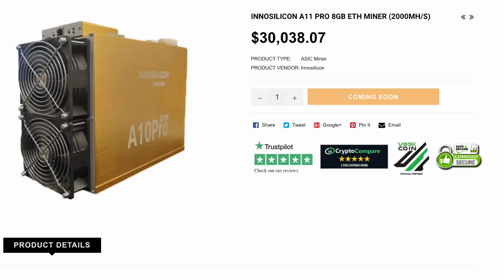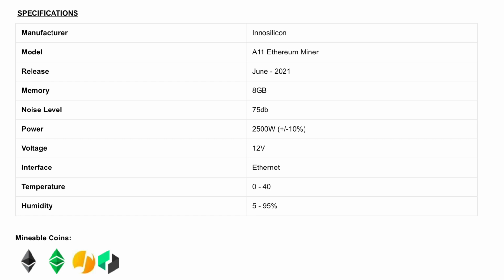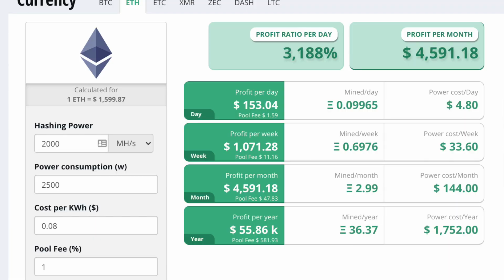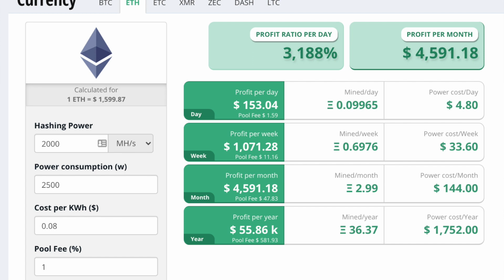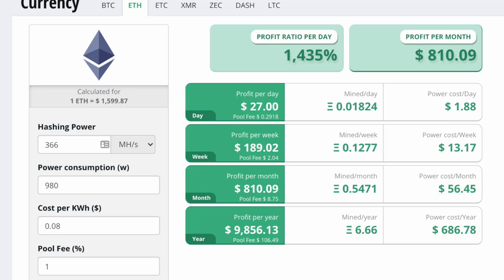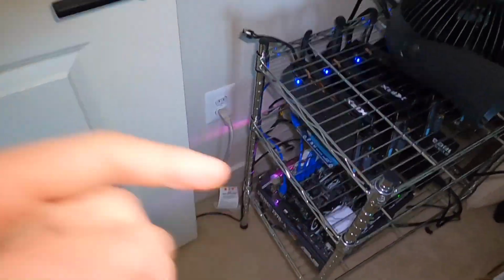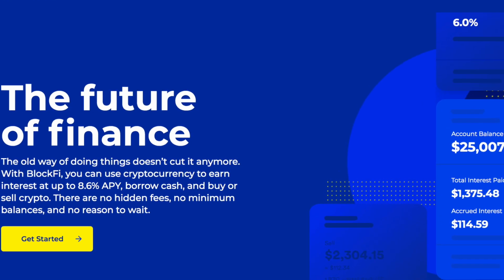ASIC Mining vs. GPU Mining Cryptocurrency - Which Is A Better Investment? | Vlog 38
Solana address: kyledipeppe.sol
Eth wallet: 0x8620A5728dee61a17435176aA9DB437D54545166
Harmony One Wallet: 0x8620A5728dee61a17435176aA9DB437D54545166
Binance Smart Chain wallet: 0x8620A5728dee61a17435176aA9DB437D54545166

RTX 3070 GPUs
Motherboard (6 GPU slots but cheaper than my z270 motherboard)
EVGA 1200P2 Power Supply
Intel Pentium Processor
MintCell 6 pack PCIe Powered Risers
PCIe 8Pin to 2x 8 Pin VGA
Cat6 Ethernet cables
TP Link 5 port ethernet switch
2x 8GB RAM Ballistix
16GB Flash Drive For EthOS
Shelving to hold 2 mining rigs
Cheap Computer Mouse (or use one you already own just for setup)
Cheap keyboard (or use one you already own just for setup)
Cheap display/monitor for setup (can even use a tv with HDMI input)

Welcome to my personal (finance) channel. Posting videos about topics that interest me and are hopefully interesting to you! Let me know if you have questions or want to see videos on a certain topic in the comments and I'll do my best to deliver!